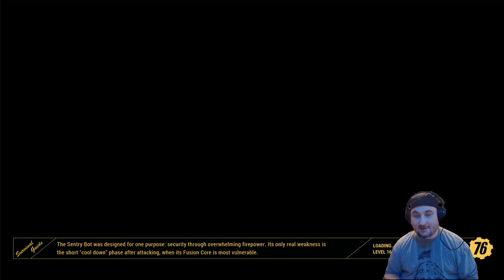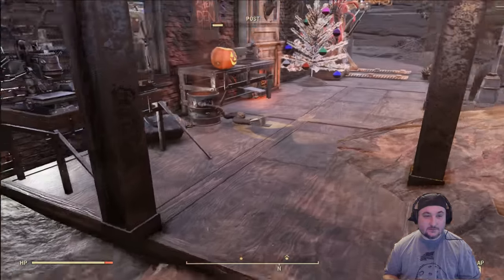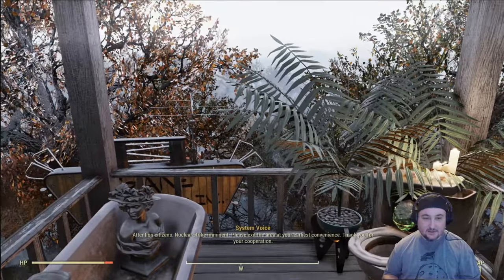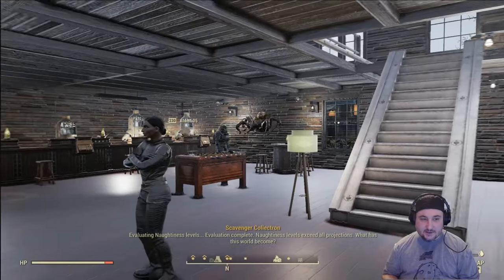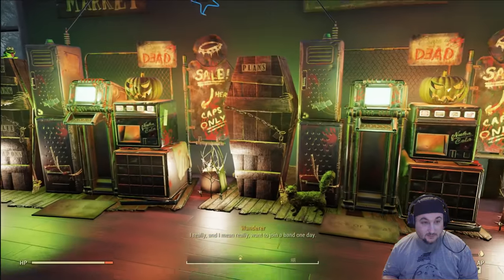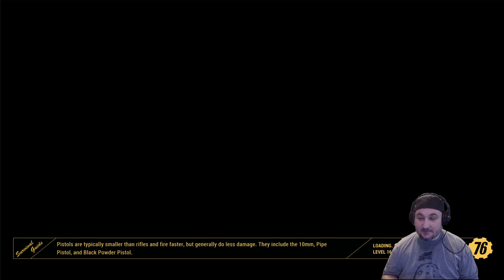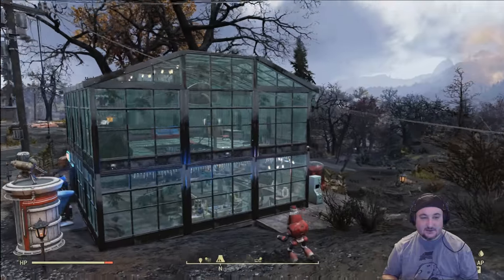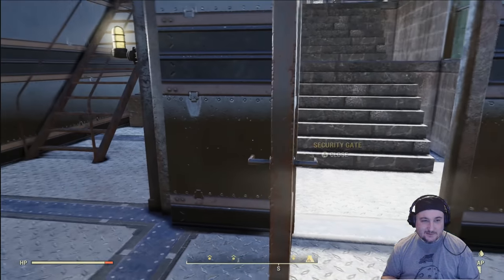Fallout 76 Camps That Make you Remember We Live In A Society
What Is The ‘We Live In A Society’ Meme And What Does It Have To Do With The Joker?
by JOSEPH EARP  1 AUGUST 2019

In A Killing Joke, one of the British anarchist’s rare forays into Batman lore, the Joker isn’t some criminal genius, scarred by a run-in with a vat of toxic waste. Instead, he’s an ordinary guy — a thoroughly average stand-up comedian who goes through a series of thoroughly average tragedies, and comes out the other side changed. In Moore’s hands, the Joker is no aberration of society. He is its most mundane product, a bland, straight, white-face painted male who realizes the horrors that the system inflicts.

That conception of the character is the biggest guiding force for Heath Ledger’s Joker, a sociopathic, card-wielding dirty uncle, and, presumably, for the forthcoming iteration of the character played by Joaquin Phoenix in DC’s Joker film.

But the effect of Moore’s storytelling hasn’t just been felt in the world of superhero movies. It’s also wielded considerable force in a different zone of communal storytelling.
What Is ‘We Live In A Society’ And What Does It Have To Do With The Joker?

Ledger’s conception of The Joker dropped just when the internet was transforming from an informational vortex into a hellhole that encompasses every moment of our waking lives.

As a result, the character became something of a rallying cry for the most online denizens of the cyberworld; a symbol for those who feel different, and revel in that difference by finding like-minded allies to share it with.

These days it’s common to have an online identity that’s distinct from your day-to-day one. But back in 2008, that was only just becoming the case, and for a lot of people, the thrill of being a regular shmoo IRL and a charismatic clown anarchist online was fresh and unusual.

Of course, some of such denizens were genuinely lost and lonely people, who connected to the ethos of Moore and Ledger’s Joker because, like him, they felt ignored by society.

But some of those denizens gloated about that difference. They didn’t feel sad about being shorn off from society; they loved it. To them, society was ridiculous; bloated with sycophants and losers. And so they mocked it, boasted about how sick and sad and strange it was — and, implicitly, how much better they were than everyone else for realizing that.

As these knowing, edgy memes began to circulate, mainstream Twitter caught on. In the process, mainstream meme-makers began skewering the elitist, faux profound tone of the Joker jabs, creating viral macros emblazoned with a sentence fragment that mocked such attempts at profundity: “we live in a society.”

Why Has The Meme Kicked Off Again?
Very early on in the project’s development, it was obvious that the forthcoming Joker film had been designed to lean heavily into the Moore mythos.

Set photos saw the character taking on the 1%, the trailer has him railing against the idiot sheep around him, and the whole thing smacks of exactly the kind of ‘tortured man rejects the system that made him’ vibe that has dominated the character for years.

As a result, we live in a society memes have become timely once more. In fact, Twitter even circulated a petition demanding that DC put the phrase ‘we live in a society’ into the film, bringing this project full circle.

Elsewhere, the viral trend has been picked up by brands, shoehorned into the Area 51 meme, and used to mock the increasingly edgy musician Grimes.

The meme has even shifted over to Facebook, where a post from fan page DC Multiverse became inundated with comments from internet tricksters.
Moreover, given some of those who’ve seen the film reckon the Joker movie is going straight to the Oscars, this is truly not a trend that shows any sign of dying down.
Damn. The Joker, symbol of anarchism, being honored at one of the most prestigious events in the TV calendar? Like they say, I guess we really do live in a society.

I fixed spelling mistakes with autocorrect. As the Author Does not live in a society where he has autocorrect.